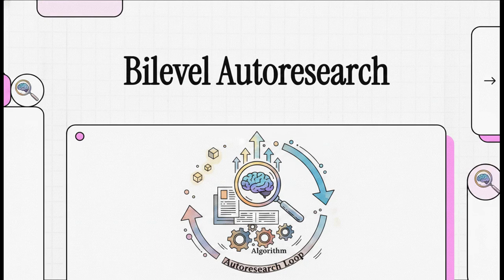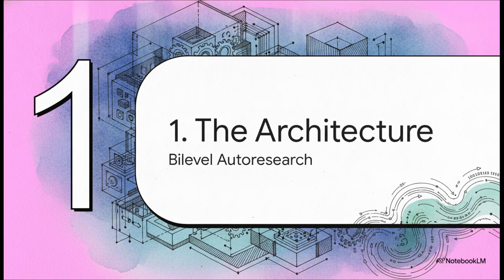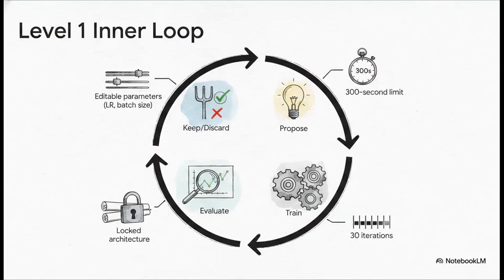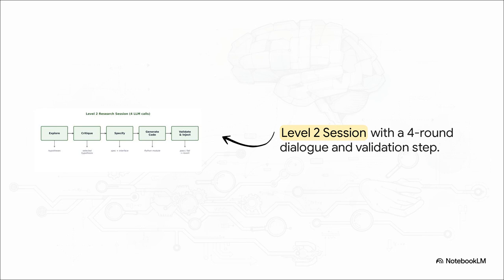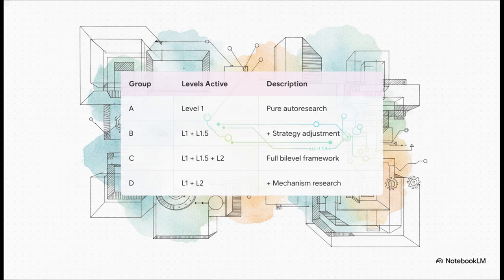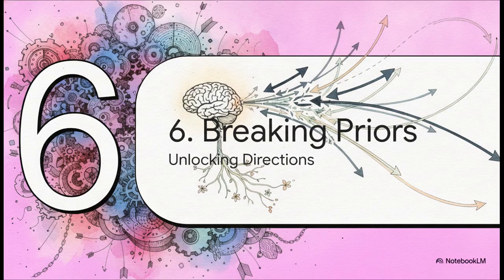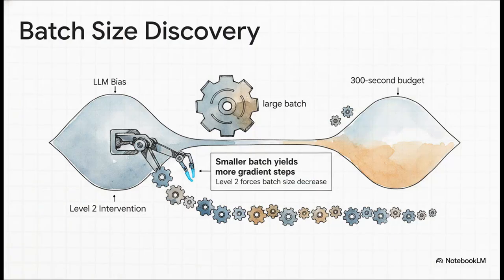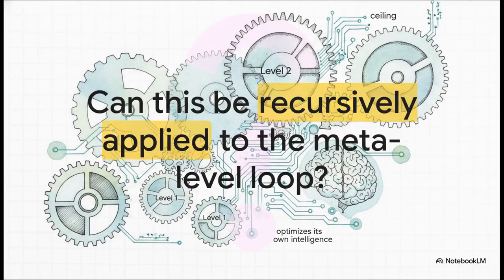Bilevel Autoresearch: Mechanism-Level Self-Improvement via Code Injection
Introducing a Bilevel Autoresearch framework that improves the way artificial intelligence conducts its own research. The key is that while the internal loop optimizes the hyperparameters of a specific task, the external loop analyzes the research process itself to create and inject new navigation mechanisms into Python code. As a result of the experiment, it was proven that the large-scale language model (LLM) improved performance by more than 5 times the existing method by introducing advanced algorithms such as **Tabu Search** or **Multi-armed Bandit**. This shows the possibility of self-improvement at the mechanism level that evolves the agent's behavioral logic itself beyond the simple modification of the result. As a result, this study suggests that artificial intelligence can autonomously design and execute complex research strategies without human intervention.